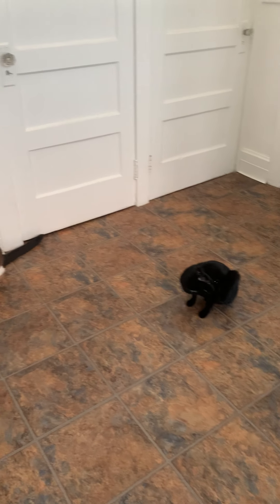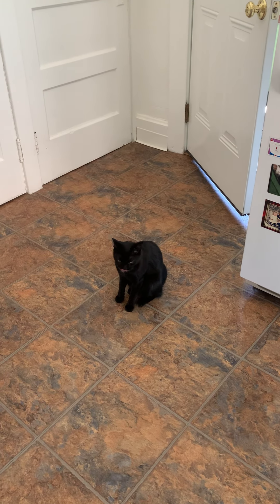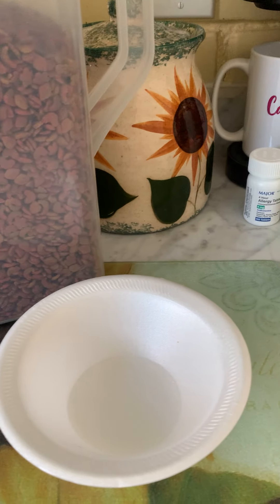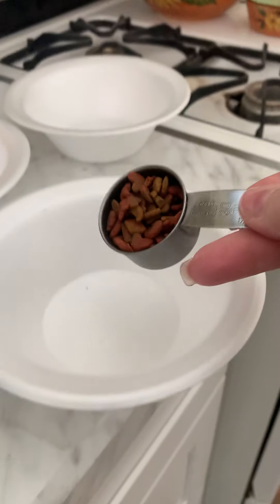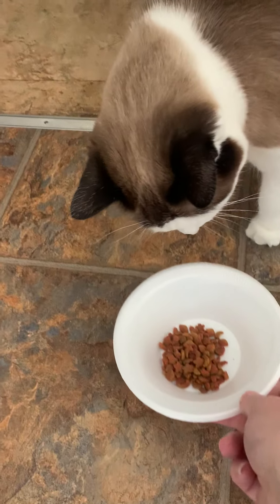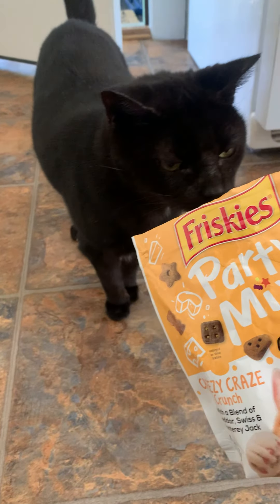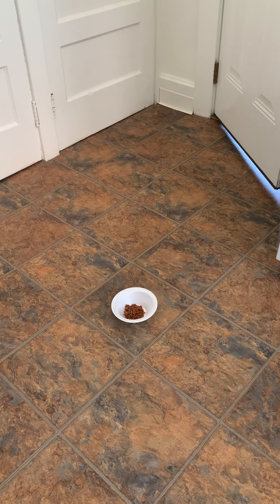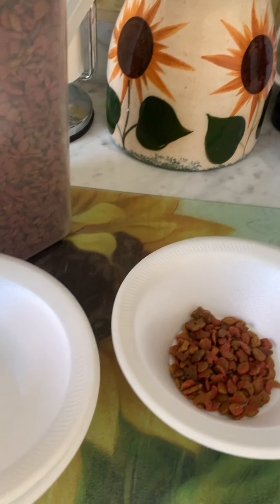Carla Feeding her Cats